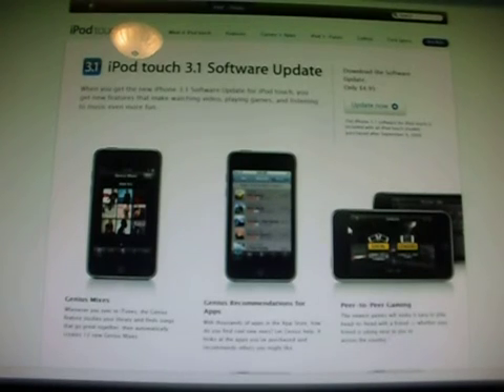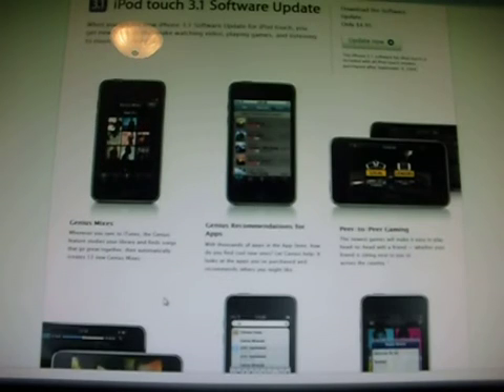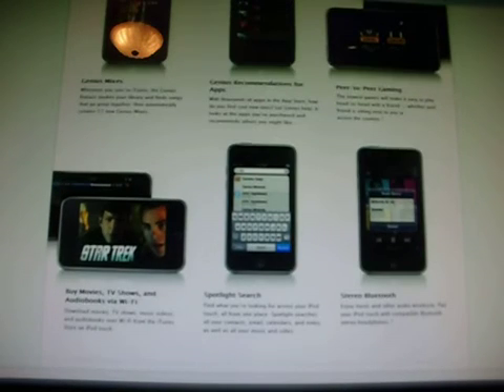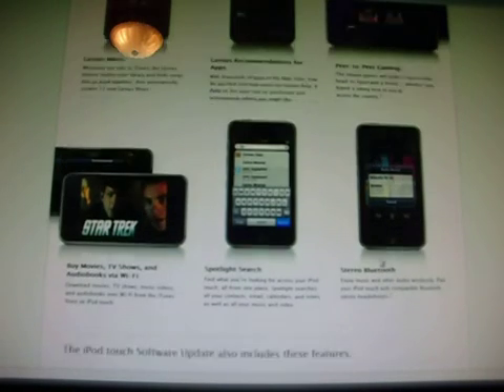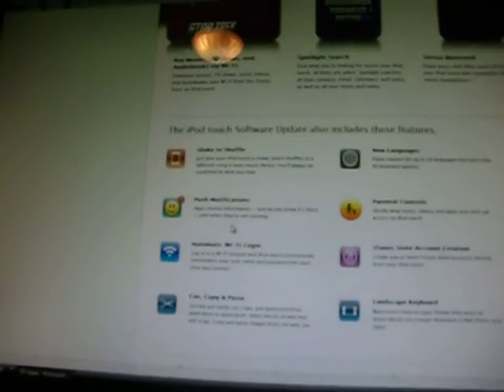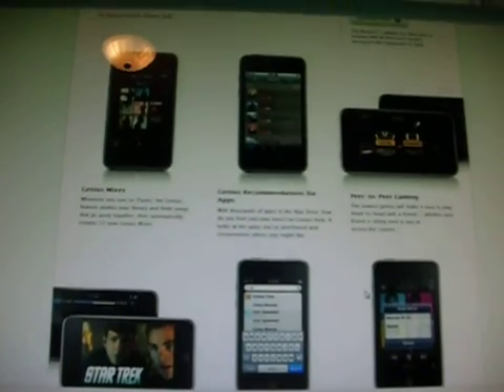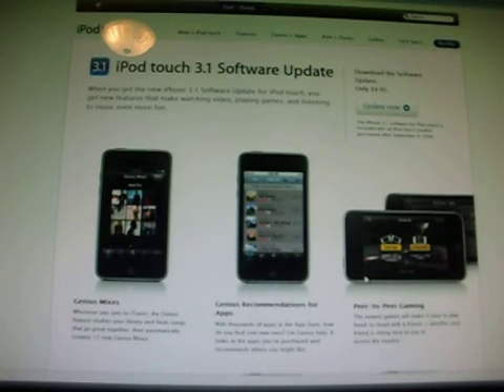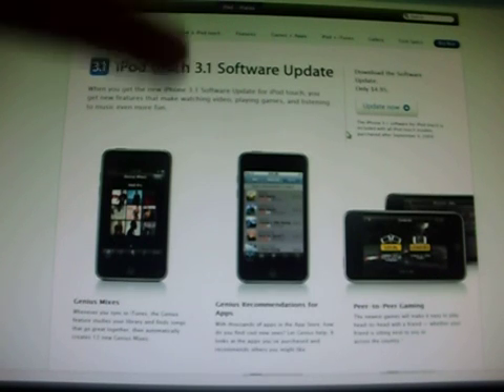3.1 Software for iPod Touch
the features for the new 3.1 software